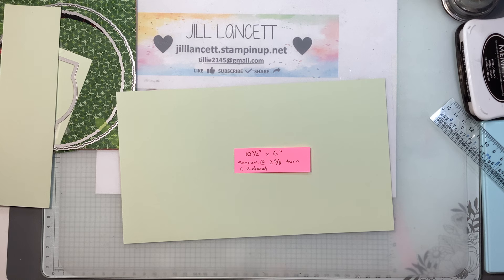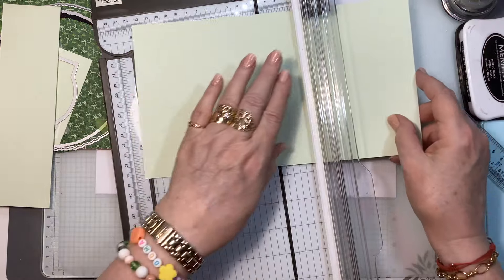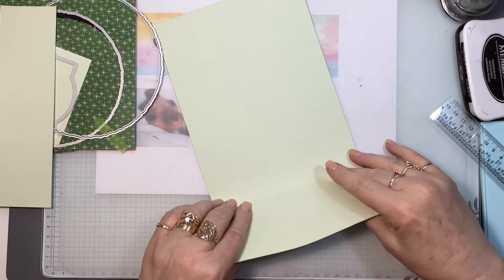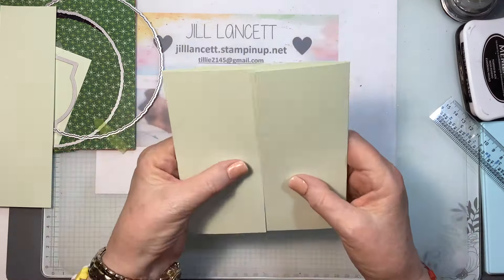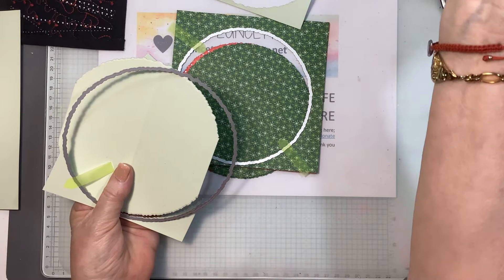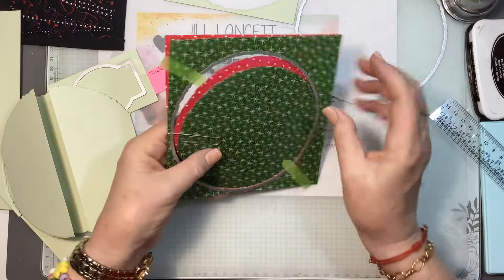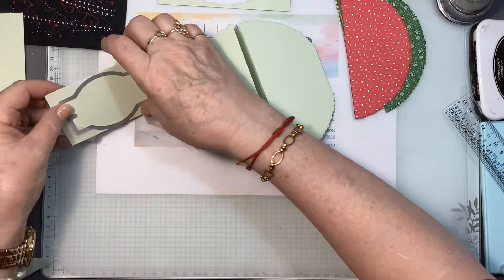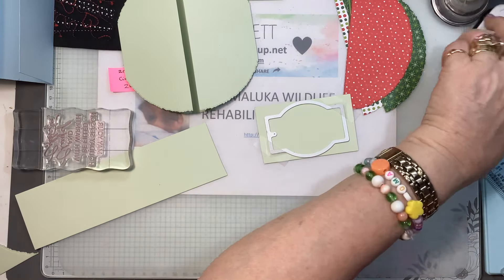🎄🧑‍🎄SPEAKING OF CHRISTMAS CARDS…..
Here is another Christmas Card….but with a twist on a Fun fold……

Soft Sea Foam Card Base 10 1/2” x 6”.
Scored at 2 5/8” along 10 1/2” side. turn and score on opposite end at 2 5/8”

Largest Deckled Circle Die # 162286

CUT 2 x TAKE A BOW DSP # 164309  with 2nd largest Deckled Circle Die

GREETINGS OF THE SEASON BUNDLE # 164113
YOU ARE BEAUTIFUL STAMPIN SET # 163704